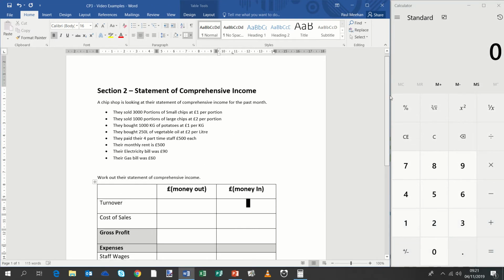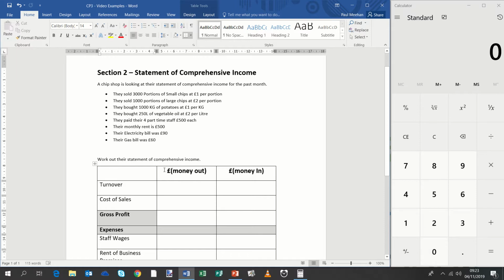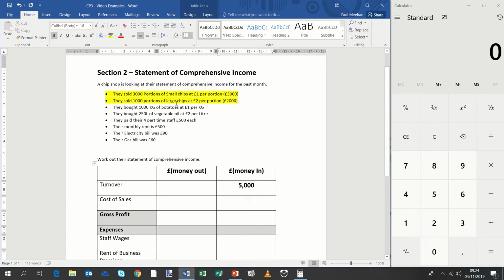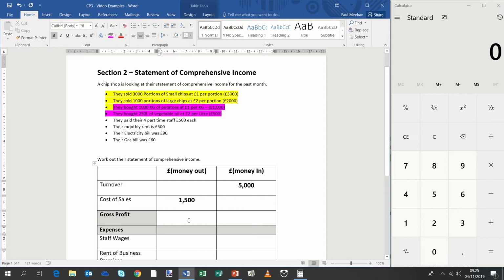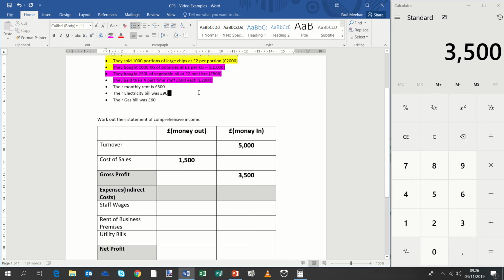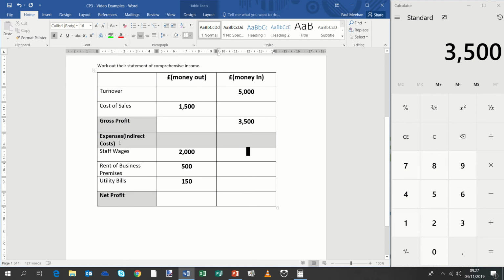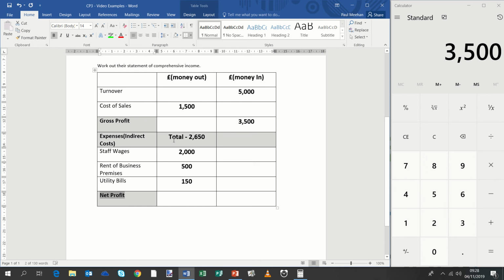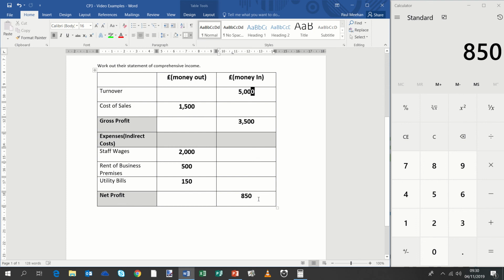Section 2 Statement of Comprehensive Income